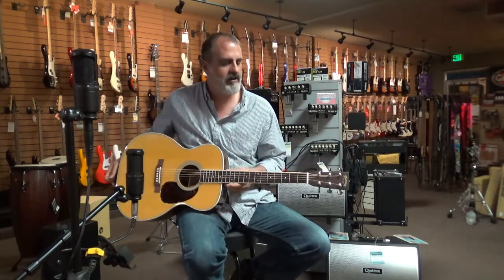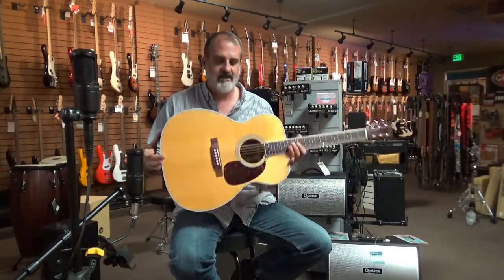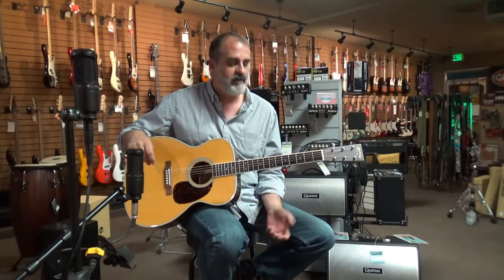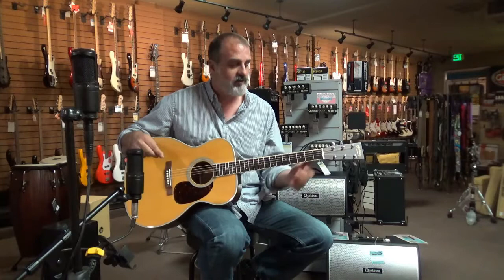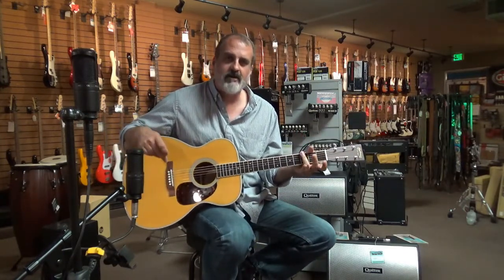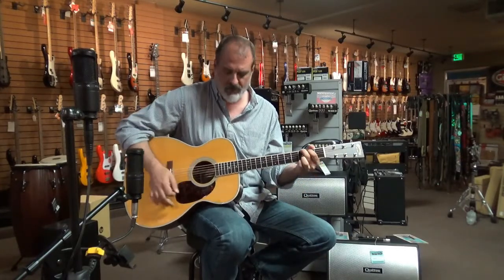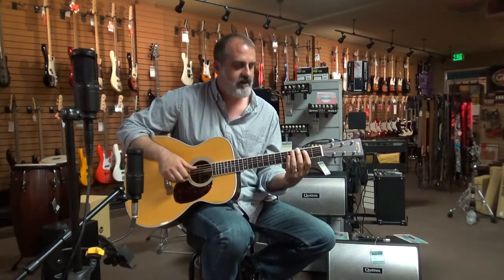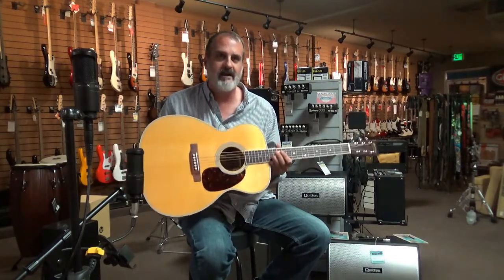Martin M-36 Acoustic Guitar - Chicago Music Store, Tucson, AZ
Damon gives a quick demonstration  and run-down of Martin's M-36 acoustic guitar.